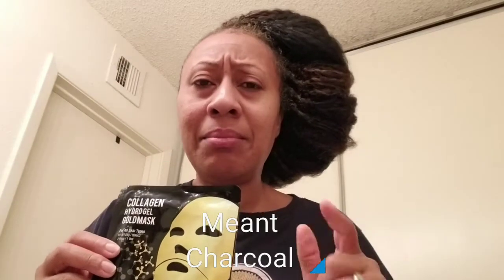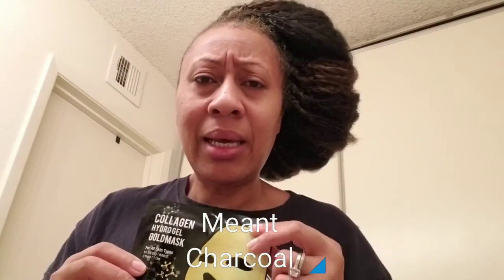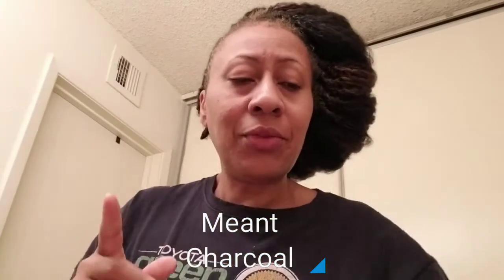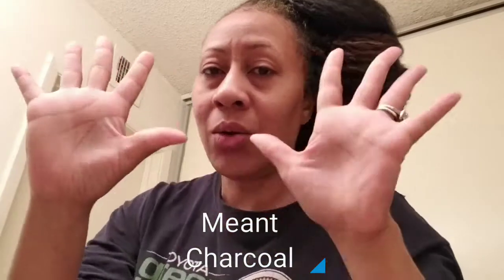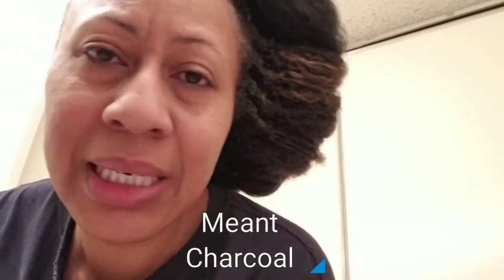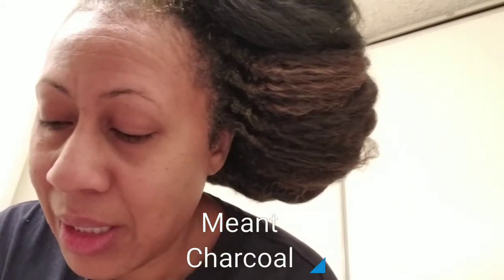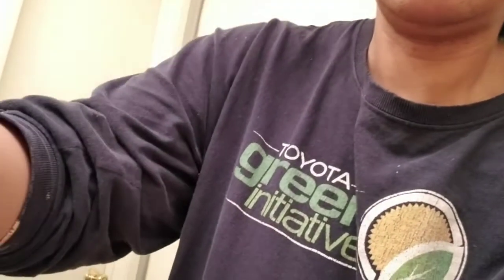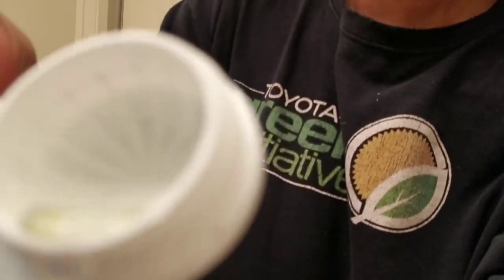Mask Review/Mini GRWM! Episode 17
Greetings LP'S! During this Mini GRWM, I'm doing another Mask Review ! This time, I am trying the Collagen Hydro Gel Gold Mask!

Find out what I think about this Mask!

Send me Snail Mail:

5330 Griggs Rd. C107